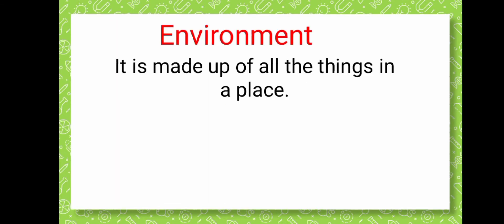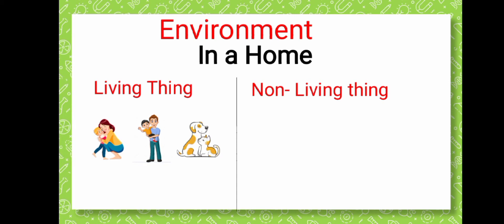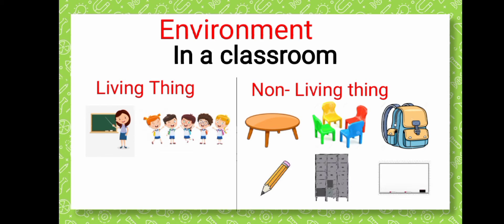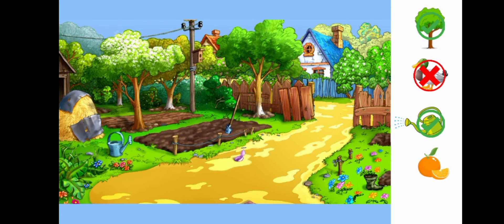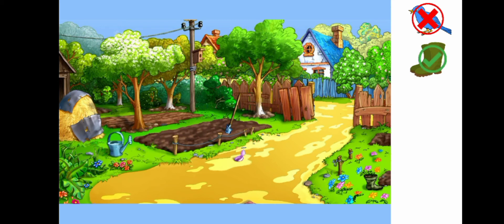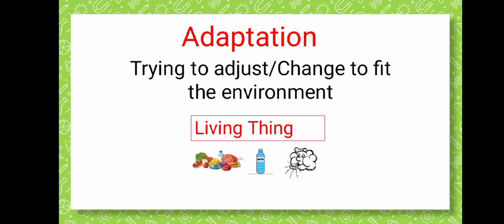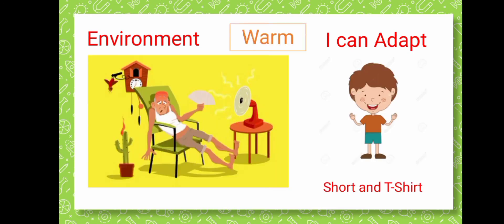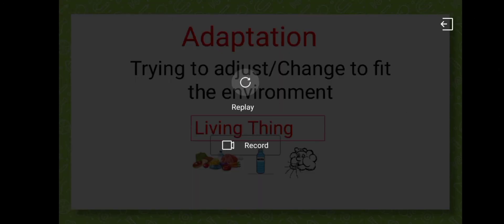KG2 Science- Environment and Adaptation